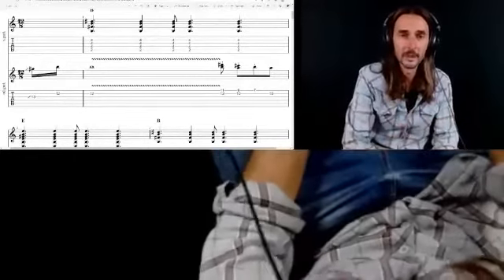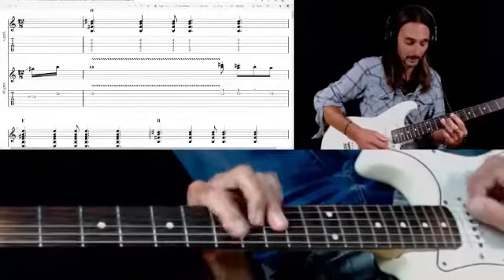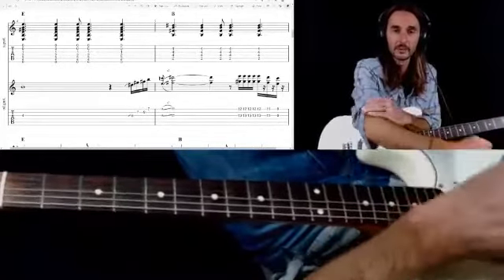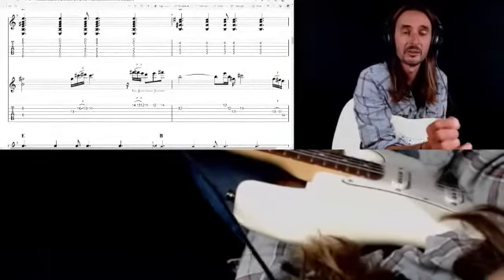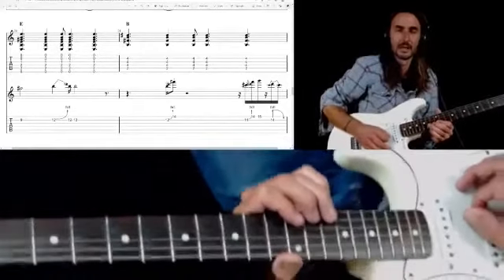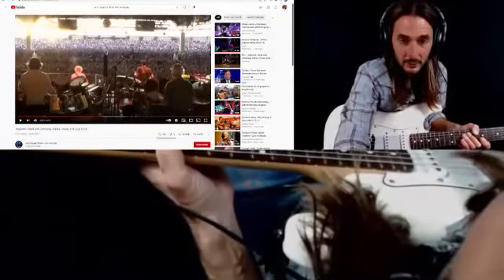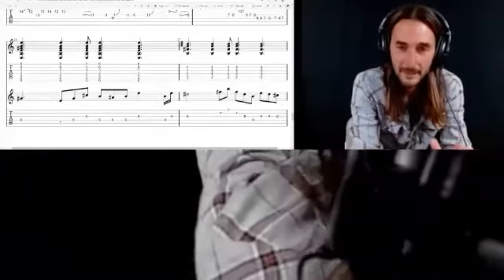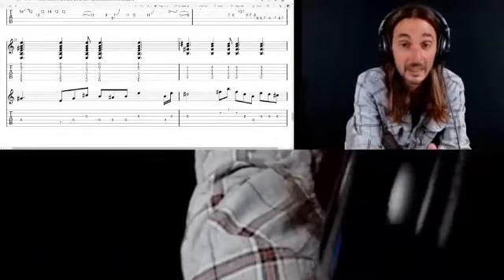John Mayer Sugaree Solo Guitar Lesson - Deep Dive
I recently held a live zoom webinar taking a deep dive into John Mayer's solo in Sugaree with Dead And Company.  In this recording of the  lesson we cover how to determine the mode of the song, how to determine scales to use, cover the solo note for note, and analyze the chord tones. In other words we try to determine what Mayer may have been thinking.  Analyzing solos by our favorite players is one of the best ways to improve your soloing and improvisational skills.

Watch the Solo here (starts at 4:35)